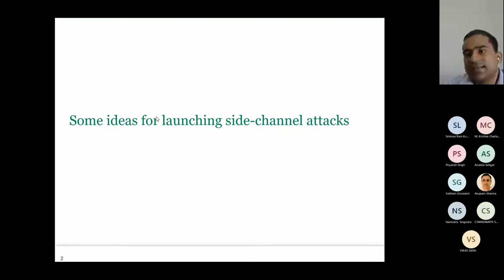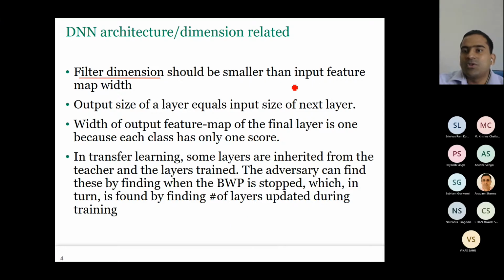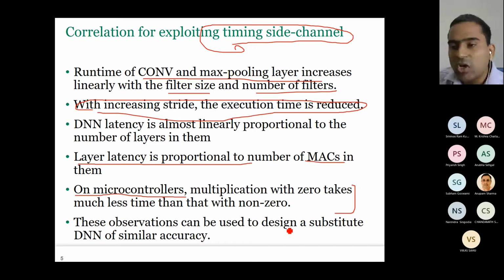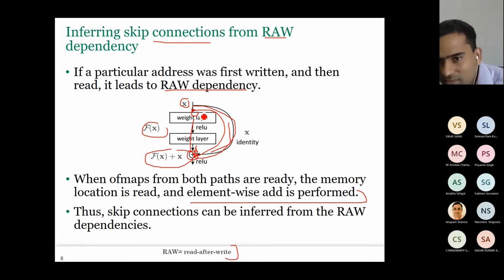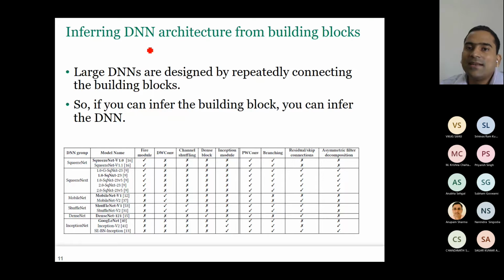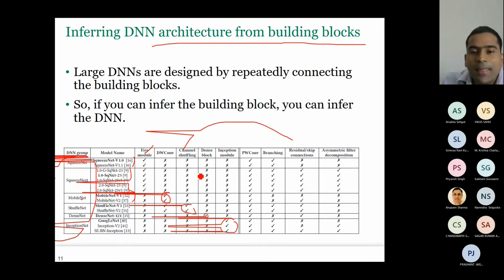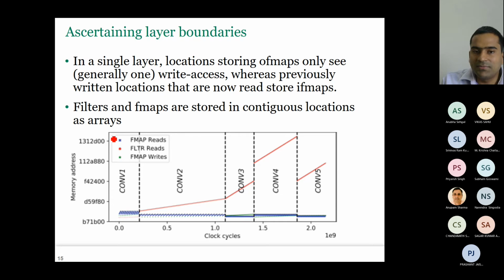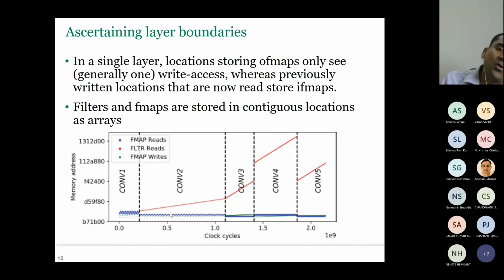L20b DNN Hardware Security: Side Channel Attacks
Mute between 17 to 21 minutes